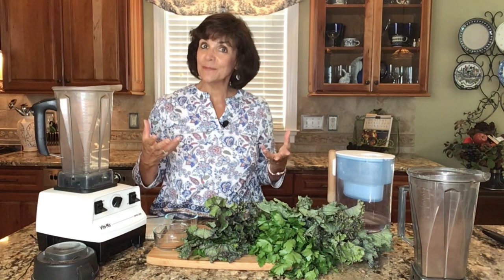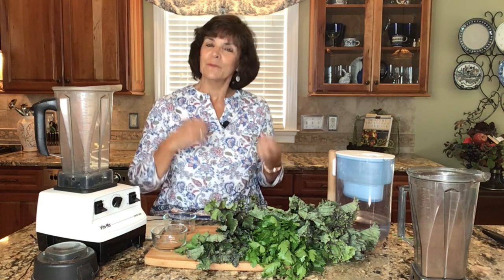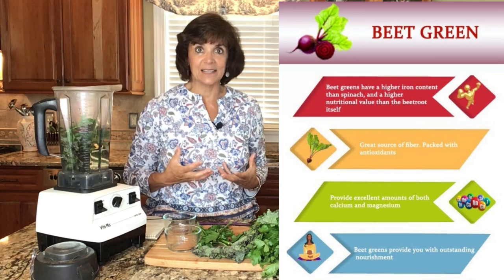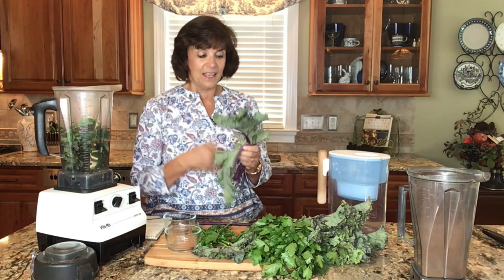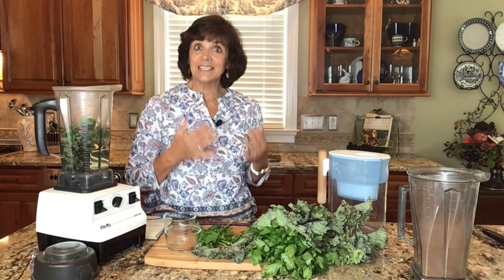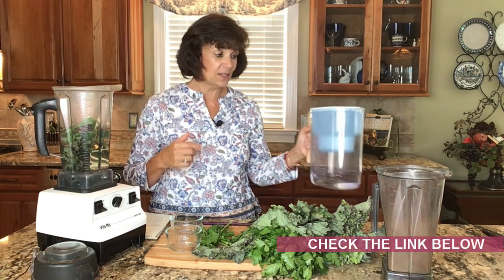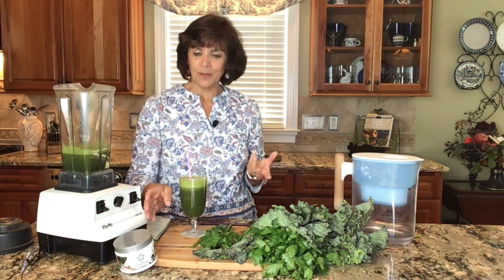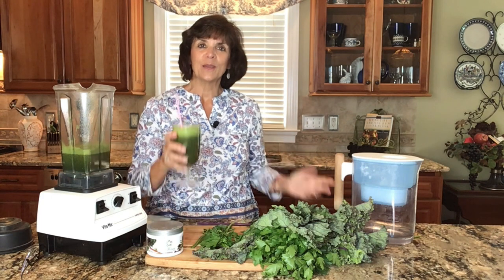Best Liver Detox Smoothie Recipe | Drink Everyday For Best Results!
This is the best liver detox smoothie for you! It's also good for diabetes, weight loss, or simply when you want to cleanse your body.

Follow 3 steps to become part of the Inner Circle, my personal coaching group

Boost gut health with a natural supplement you can trust!

Today, I want to share with you the best liver detox smoothie recipe. If you're dealing with hypoglycemia, fatty liver disease, diabetes, or you just want to lose weight, this is a good green smoothie that you could start your day with.

Parsley just has a high amount of vitamin A, it has other nutrients like zinc and manganese and magnesium. I've done other videos on the foods that supply zinc and why you need it and also with magnesium So be sure and check those out. So we definitely want some parsley in our smoothie, because personally just has a natural liver cleansing effect

Another ingredient we need in our liver detox smoothie is beet greens. Now I have beets grown in my garden. They have just an enormous amount of potassium. I've done a video on that. So go check that out to learn more about why we need potassium

And also the more you learn about potassium, the more you can efficiently talk to your doctor when he's recommending you to not have potassium in your diet. And then we have some organic purple kale. If you've been watching my videos, you know I love cruciferous, because the word cruciferous comes from the word crucifix because the flowers that bloom on these plants are a perfect little cross.

Now what we're going to add to this is some nutmeg. nutmeg has an anti inflammatory effect. And then I have some cinnamon, so about a fourth a teaspoon of nutmeg, maybe a fourth to a half a teaspoon of cinnamon, and the others it's just a handful. I've added water as our liquid, I do not want you using juice or anything that's very sugary. So I'm using water now water does need to be purified. So if you do not have a good water purifier. Now if you're dealing with hypoglycemia, or diabetes, you just have a slow metabolism, I would use stevia as your sweetener. If you don't have an issue with that you could add an apple or maybe a half of a frozen banana just to kind of take the bitterness edge off, and so that you can enjoy this drink.

Now, if you're thinking and I'm not going to go through all that trouble, I do sometimes use a superfood powder because it has the beets, it has the greens it has all of the vegetables and fruits that are necessary to build a healthy microbiome. And when we have a healthy gut, our liver says okay, I can work with that now. So this is another option if you'd rather go the easy way.